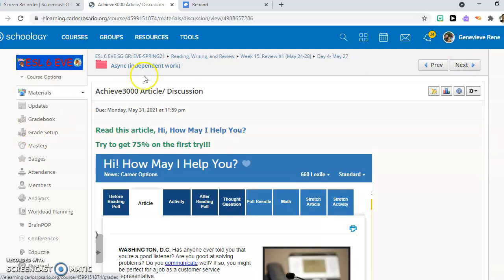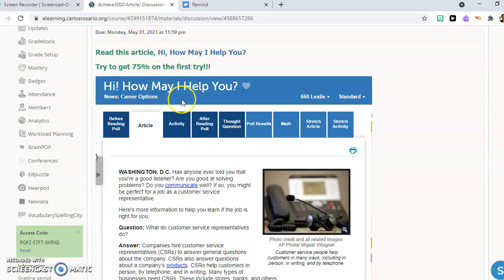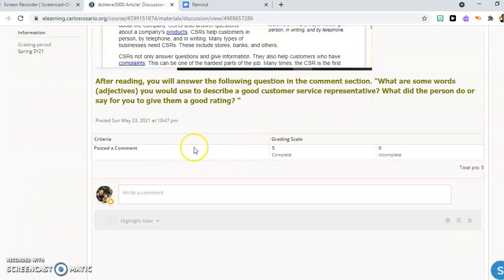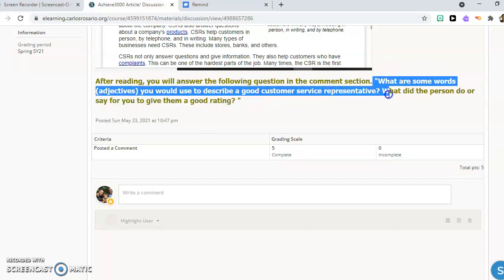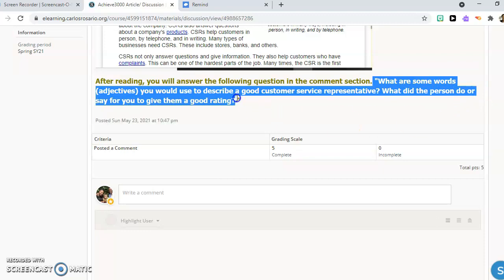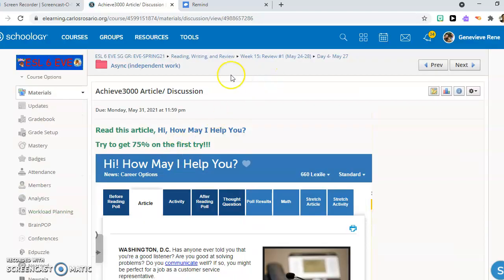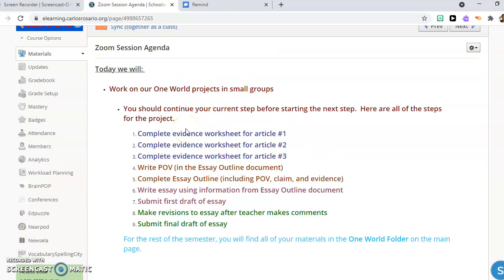Week 15- Day 4 (EVE, Spring '21)